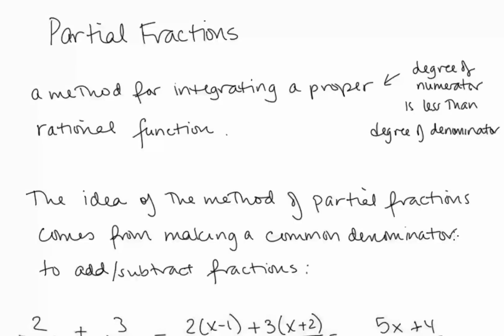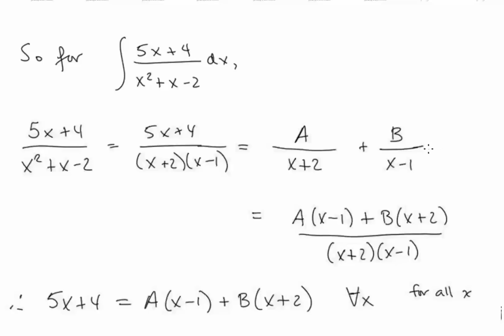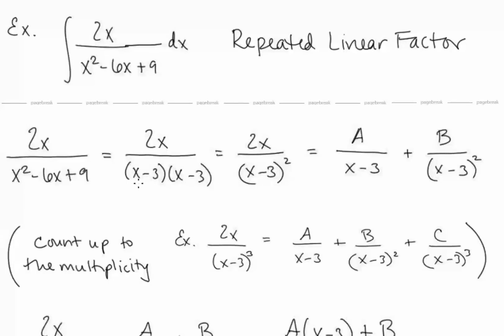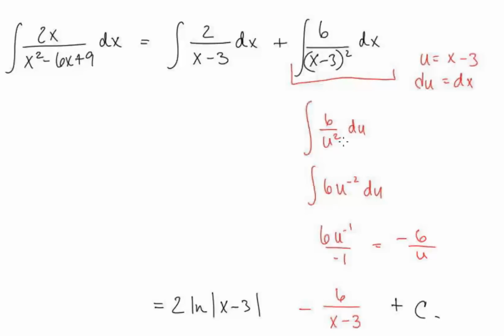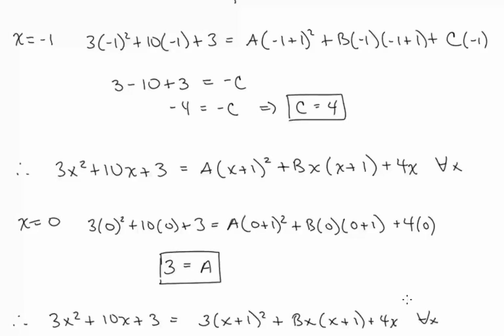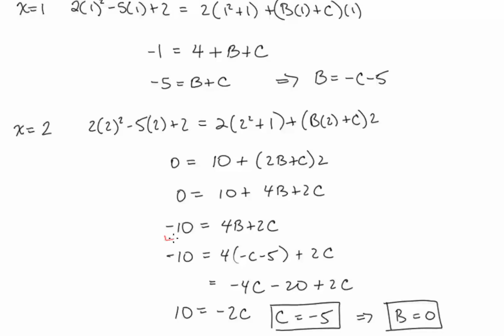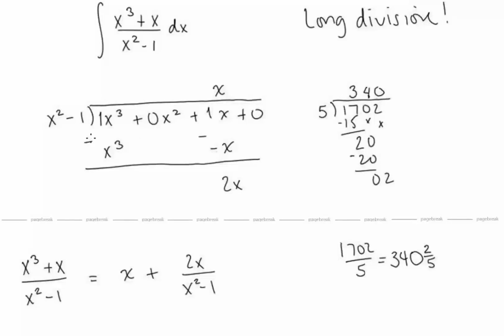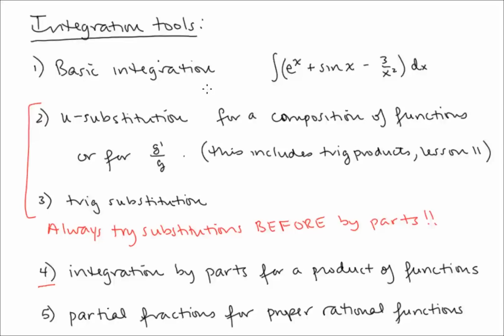Calc II Lesson 13 Partial Fractions